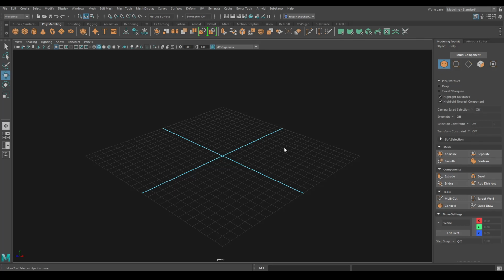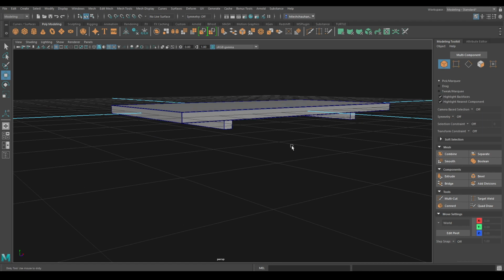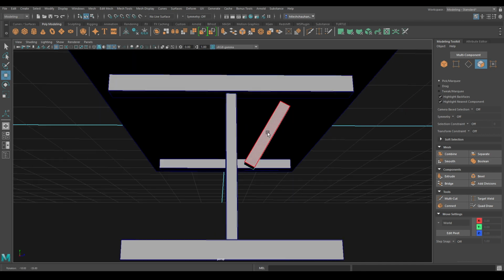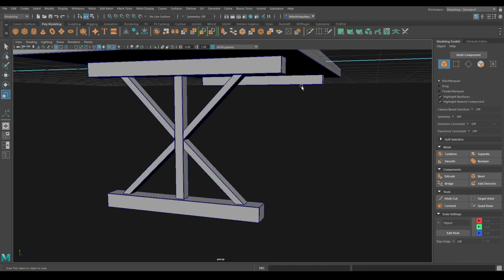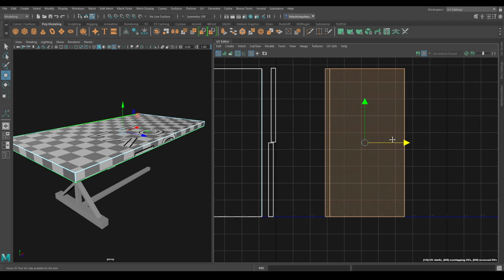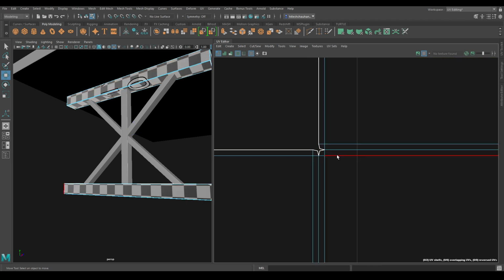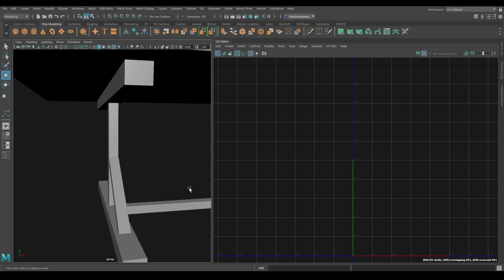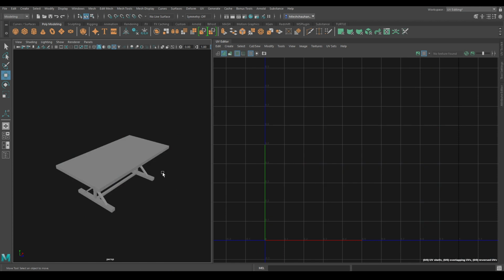Maya Table Modeling - Modeling and UV Unwrapping Wooden Table in Maya 2020 | Maya Prop Modeling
In this video we we will do some basic modeling in Maya using simple cubes and Bevel Edges and create a wooden table.